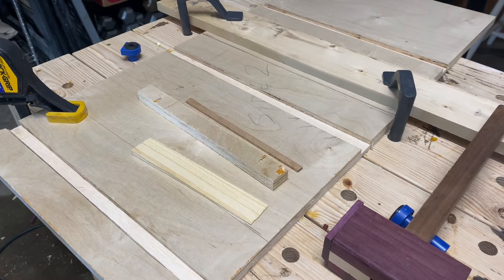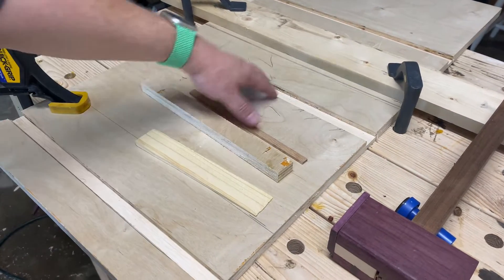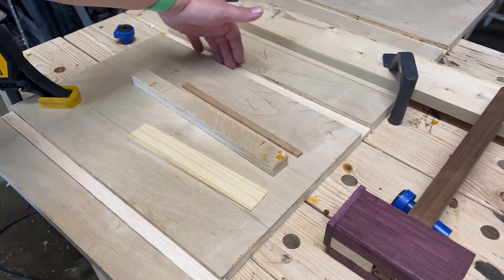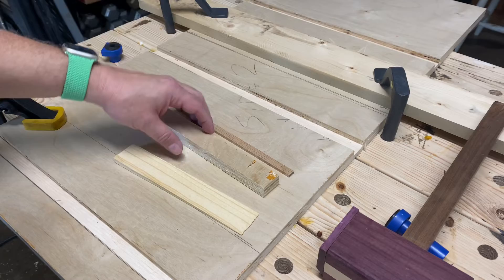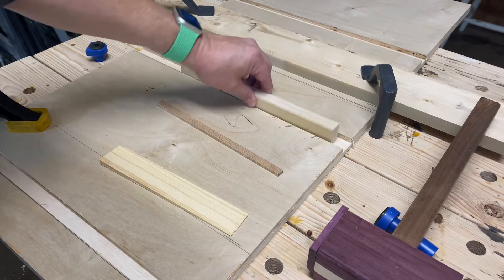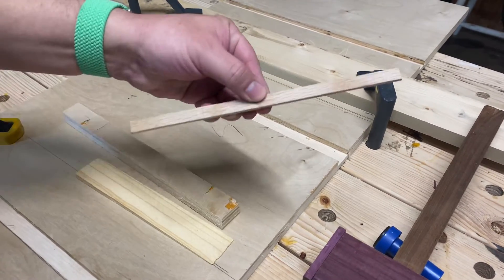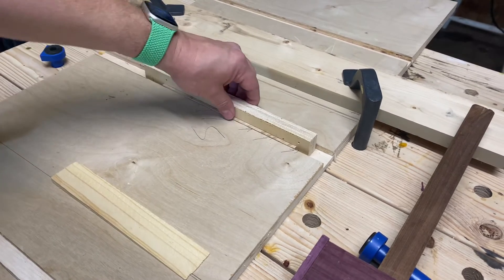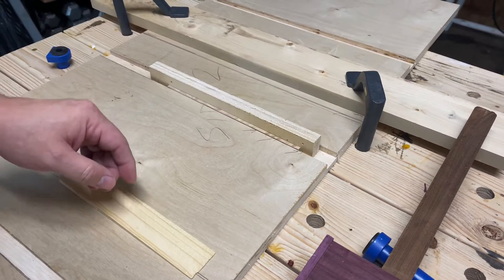Shim for dado